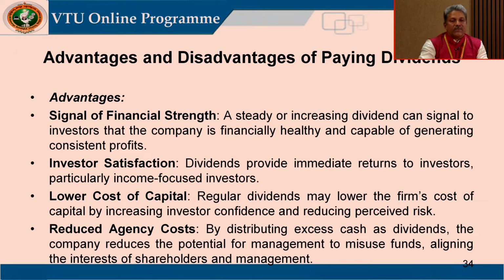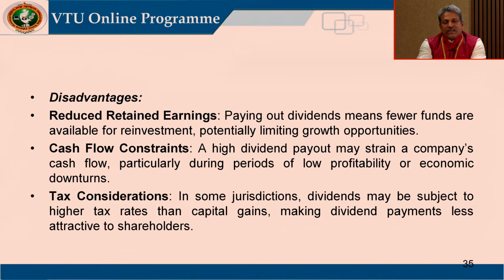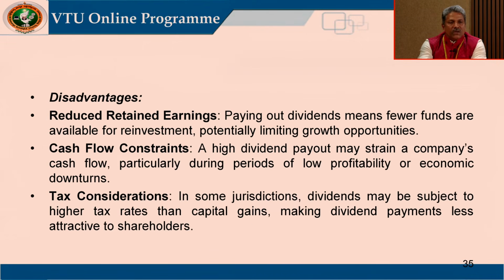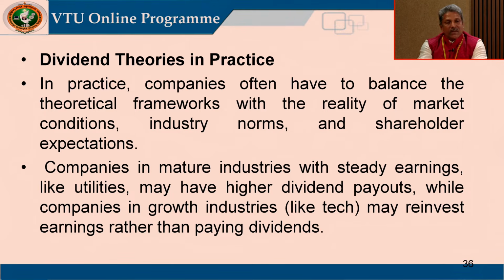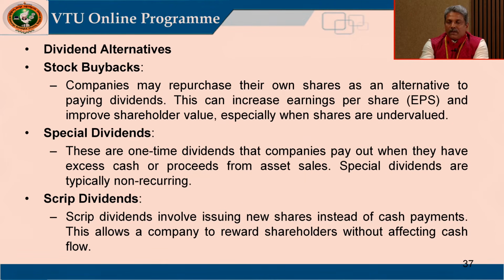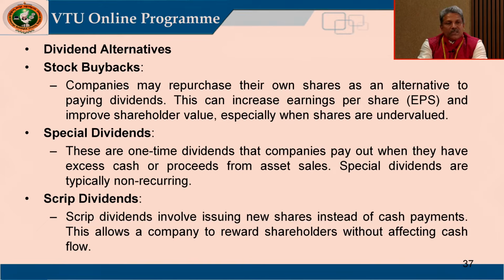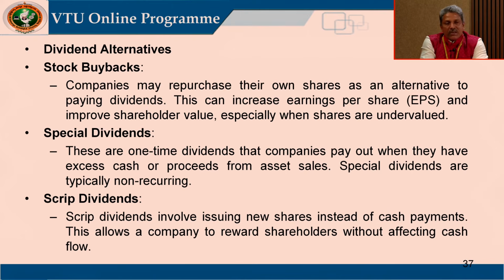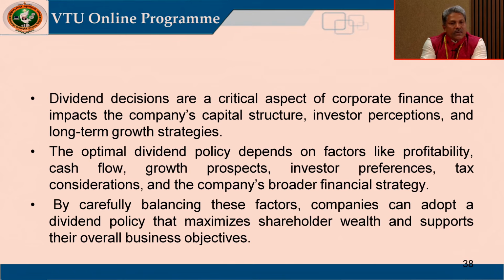Module - 04 | Lecture - 08